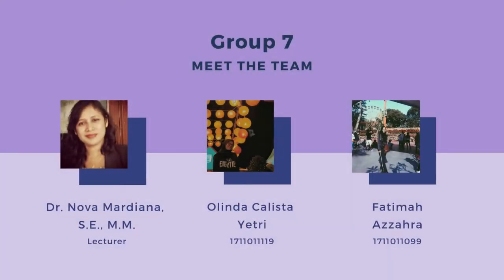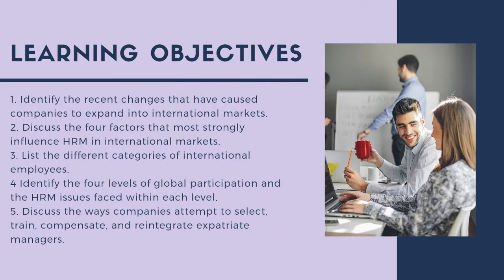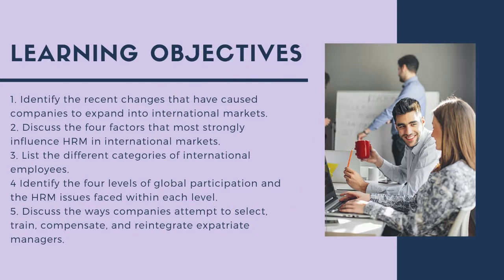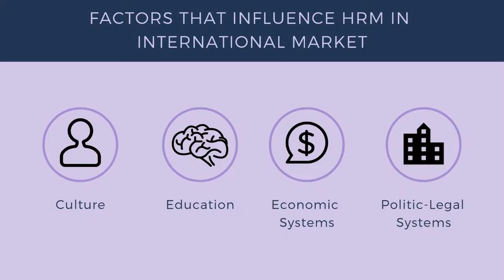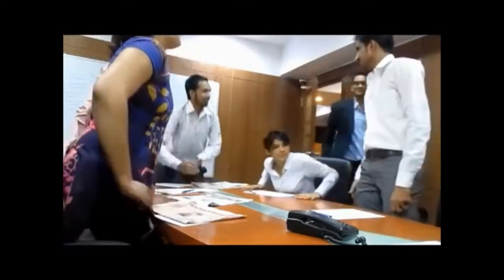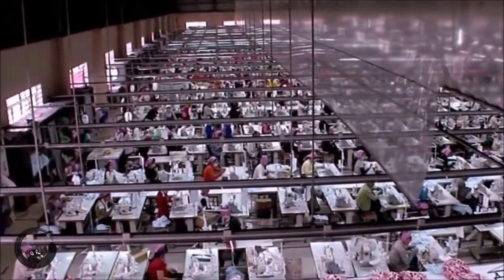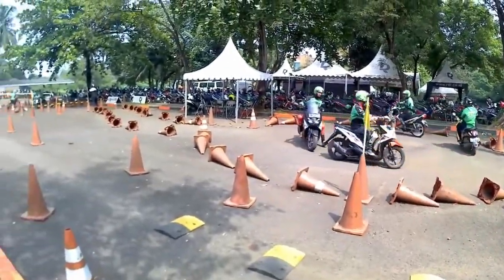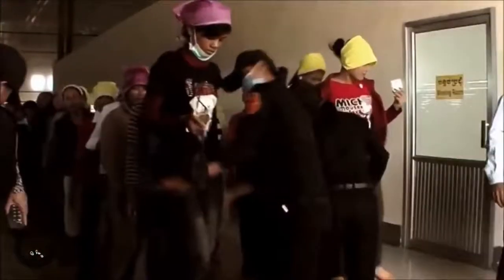Human Resources Management - Managing Human Resources Globally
Group 7
Member :
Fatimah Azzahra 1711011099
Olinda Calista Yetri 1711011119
Major : S1 Management
International Class